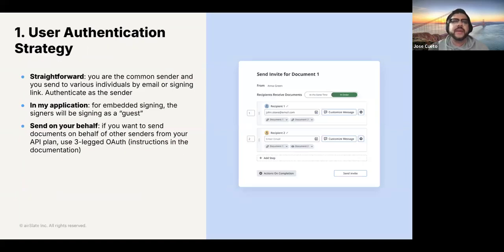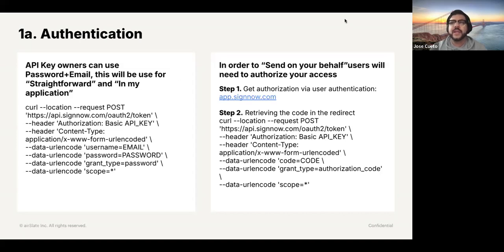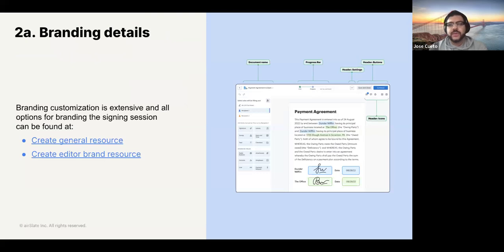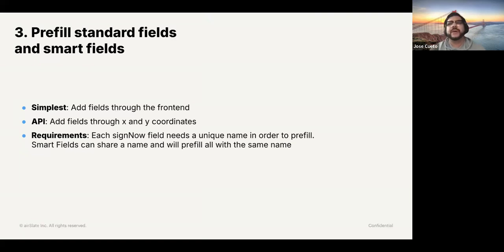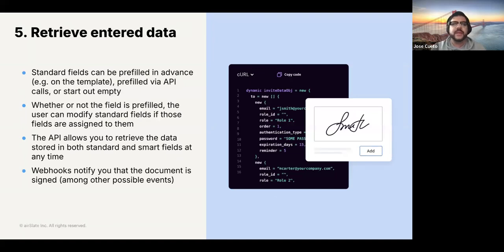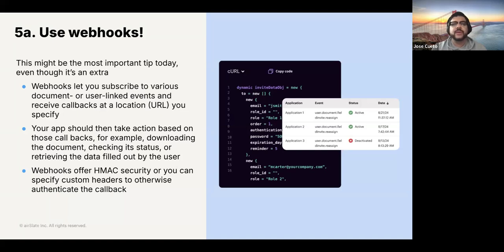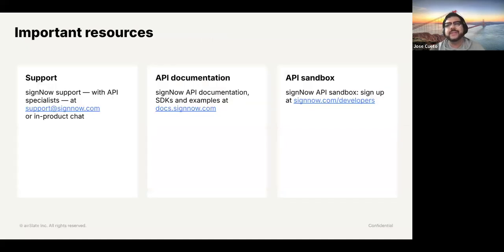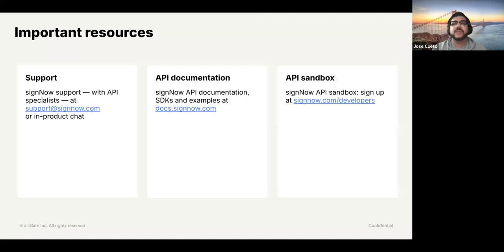Advanced Features of the signNow API + Live Q&A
SignNow makes your documents easy to sign and gives your team visibility into the signing process with real-time document tracking and notifications.